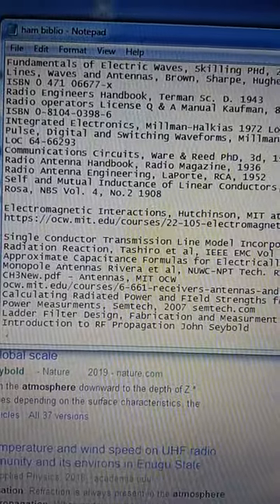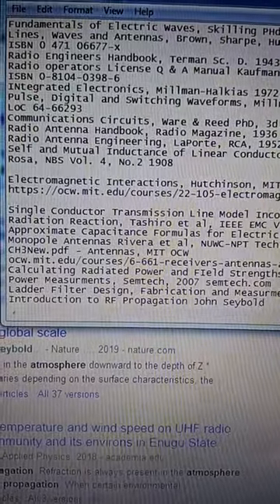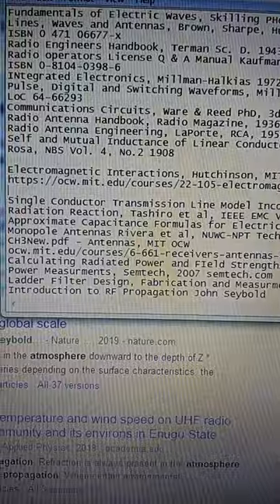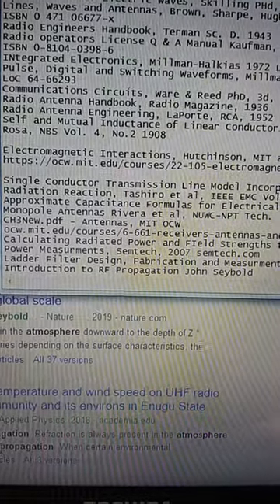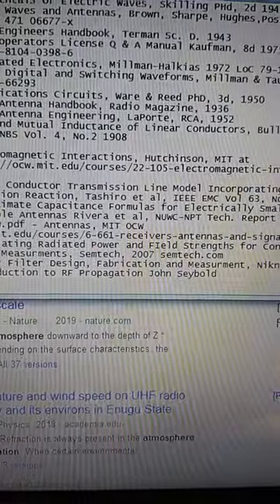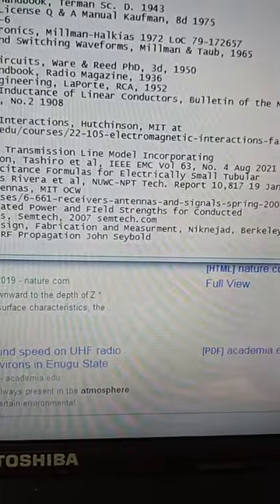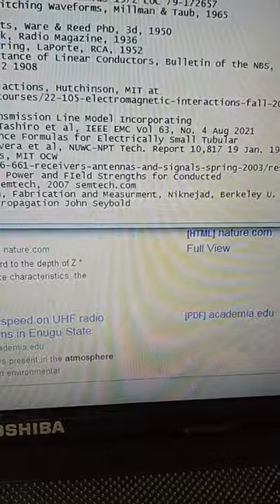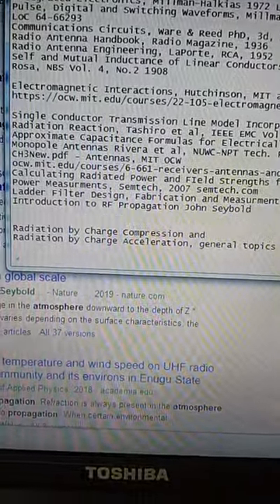Reading List - Antenna Theory And General Radio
NOTE: After leafing thru it again, Im removing Radio Antenna Handbook 1936 as a credible source. Its so full of CRAP it ought to FLOAT, except for the statement "nothing can be done at the transmitter to fix a mismatched line and antenna"

This book is the basis for (or chronicling) the absolute hysterical myths like harmonic antenna (made with absolutely no proof) in the Amateur world. All the modern hoaxes like
baluns and "as high as possible" come from here. Its 99% TRASH. Its a great historical resource to show whats GROSSLY WRONG WITH AMATEUR ANTENNA THEORY.

The best of the best including the recent developments in charge acceleration which is how antennas work.

Authorities on the topics...not Ham radio opinion:

Fundamentals of Electric Waves, Skilling PHd, 2d 1948
Lines, Waves and Antennas, Brown, Sharpe, Hughes,Post, 2d 1973 ISBN 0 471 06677-x
Radio Engineers Handbook, Terman Sc. D. 1943
Radio operators License Q & A Manual Kaufman, 8d 1975 ISBN 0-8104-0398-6
Integrated Electronics, Millman-Halkias 1972 LoC 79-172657
Pulse, Digital and Switching Waveforms, Millman & Taub, 1965 LoC 64-66293
Communications Circuits, Ware & Reed PhD, 3d, 1950

Radio Antenna Engineering, LaPorte, RCA, 1952
Self and Mutual Inductance of Linear Conductors, Bulletin of the NBS,
Rosa, NBS Vol. 4, No.2 1908

Electromagnetic Interactions, Hutchinson, MIT at

Single Conductor Transmission Line Model Incorporating
Radiation Reaction, Tashiro et al, IEEE EMC Vol 63, No. 4 Aug 2021
(The two above are the modern sources on how antennas emit energy)

Approximate Capacitance Formulas for Electrically Small Tubular
Monopole Antennas Rivera et al, NUWC-NPT Tech. Report 10,817 19 Jan. 1995
CH3New.pdf - Antennas, MIT OCW

ocw.mit.edu/courses/6-661-receivers-antennas-and-signals-spring-2003/resources/ch3new/

Ladder Filter Design, Fabrication and Measurment, Niknejad, Berkeley U. Oct. 9, 2008
Introduction to RF Propagation John Seybold

Radiation by Charge Compression and
Radiation by Charge Acceleration, general topics